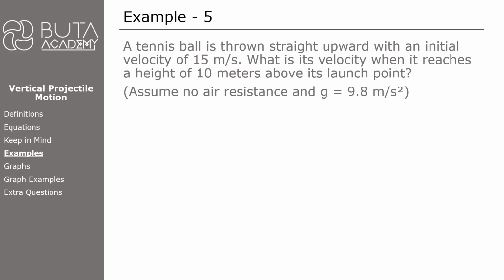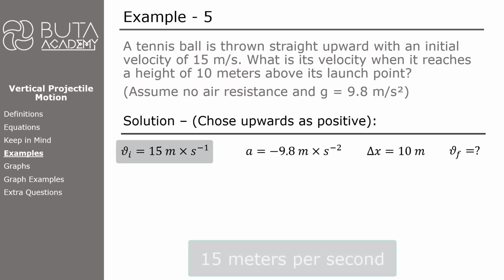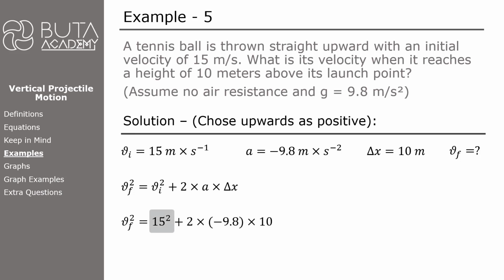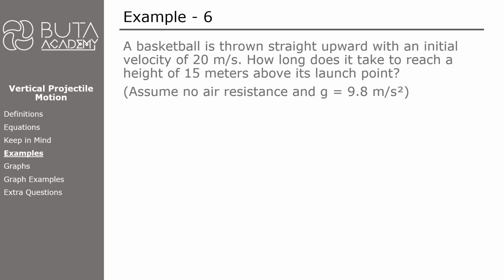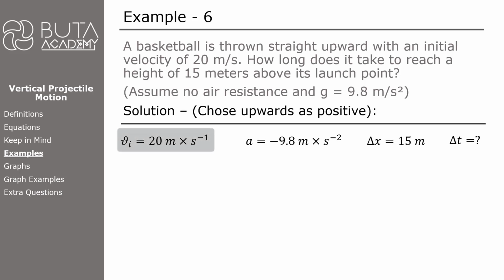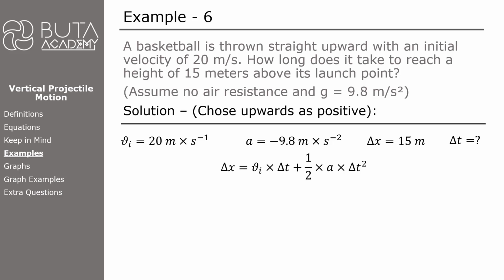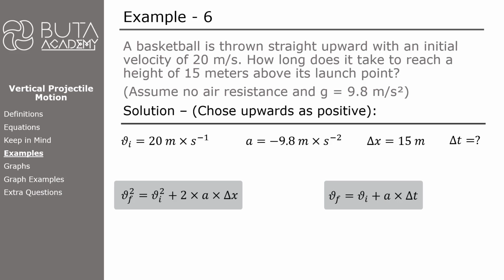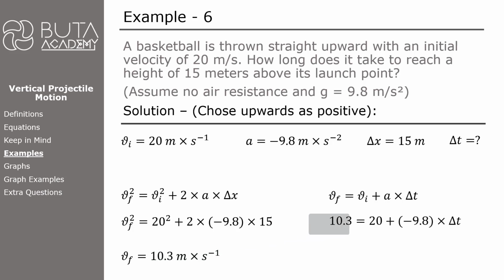Physical Sciences - Gr 12 - Vertical Projectile Motion (Part 06 - Examples 5 & 6)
Welcome to part 6 of the video series about Vertical Projectile Motion. In this video, we are going to solve couple of examples.

TIMESTAMPS
00:00:04 Introduction
00:00:21 Question - 1
00:00:41 Solution of question - 1
00:01:48 Question - 2
00:01:59 Solution of question - 2